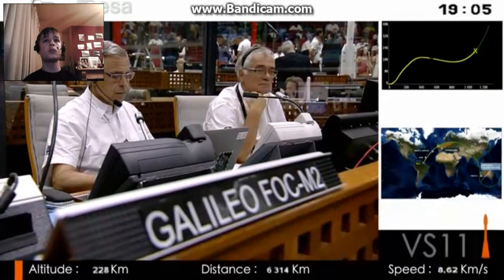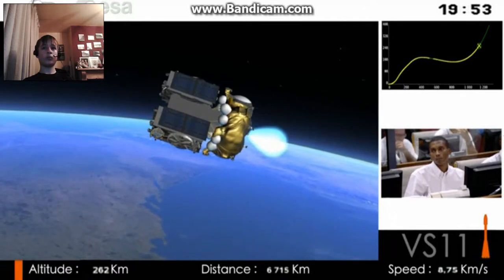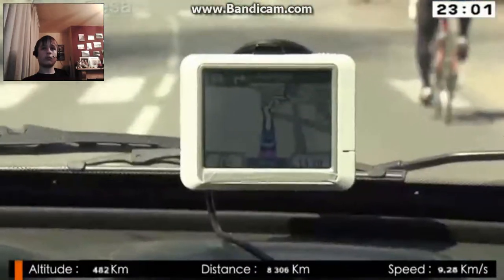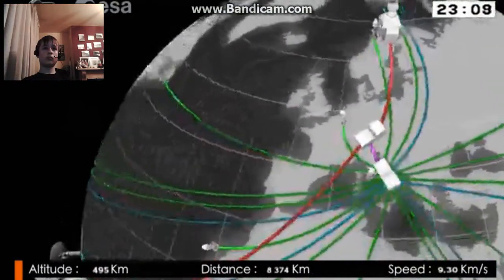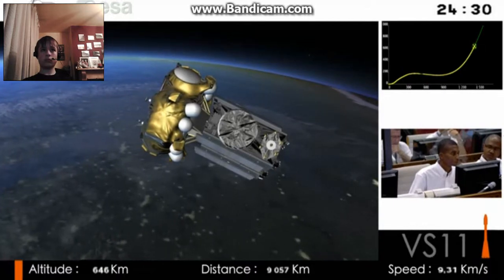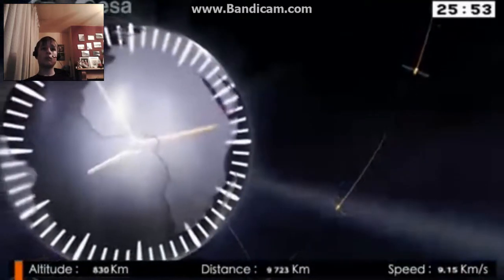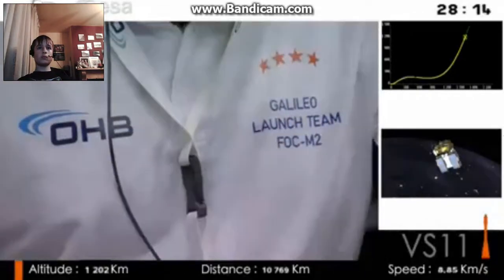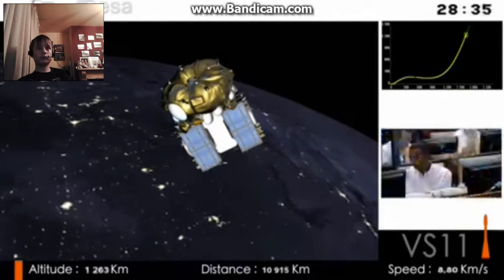2 Galileo Navigational Satellites Launch Part 5